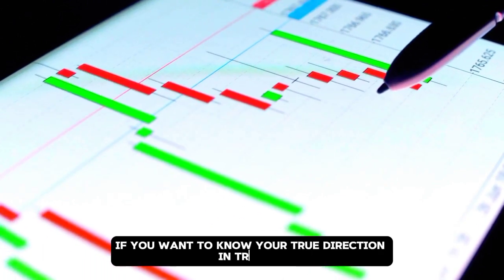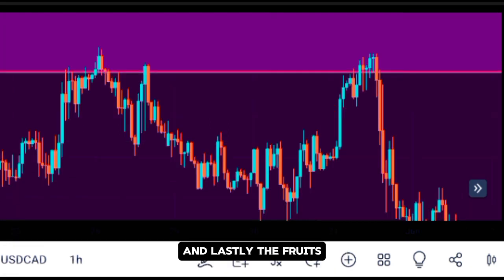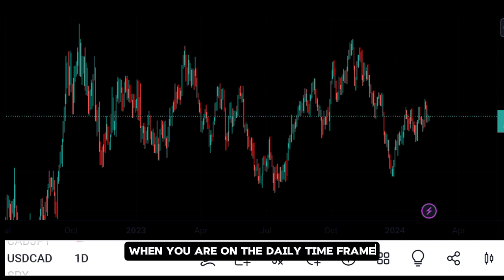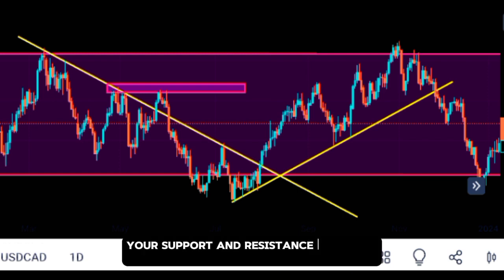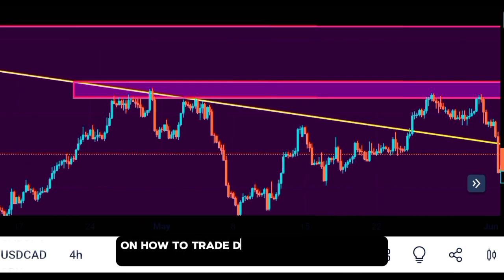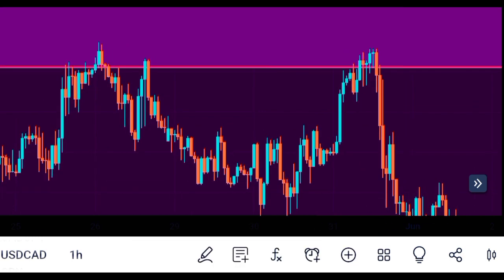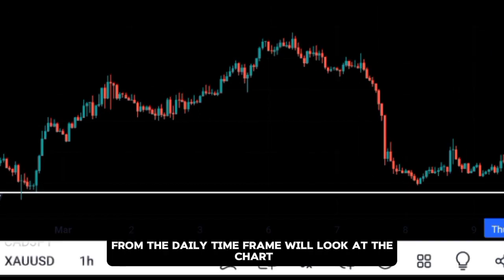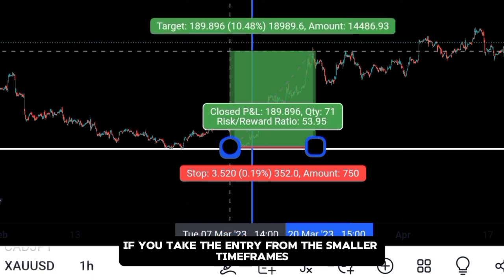Best Top Down Analysis Trading Strategy (For Sniper Entries)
This video is a complete Guide to Top Down Analysis.

Top down analysis is very crucial in the market, it reveals the steps of the bigger traders and help you know exactly where the market is generally heading to, on the lower timeframes, but the problem is that a lot of traders are doing it the wrong way.
In this video you will learn how to do the best top down analysis in order to get sniper entries.